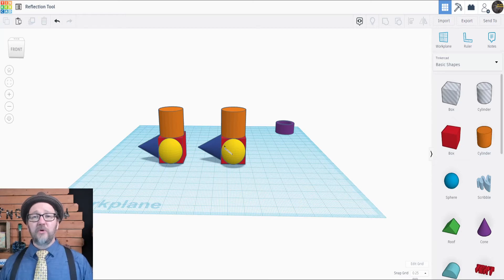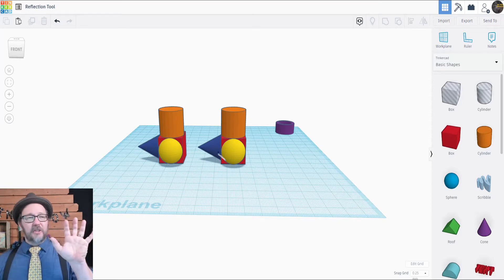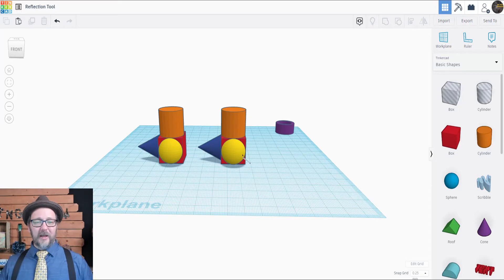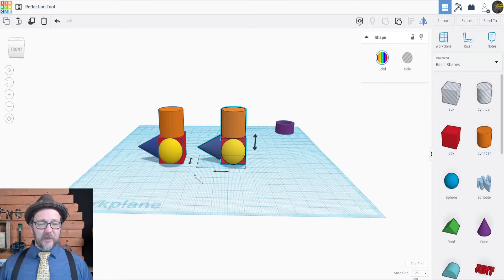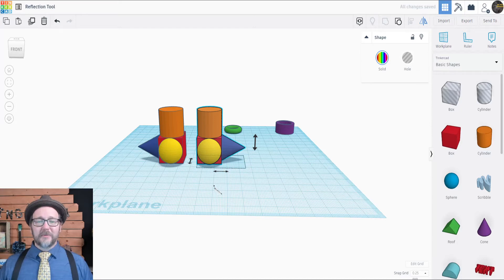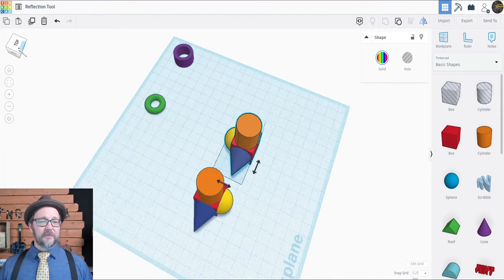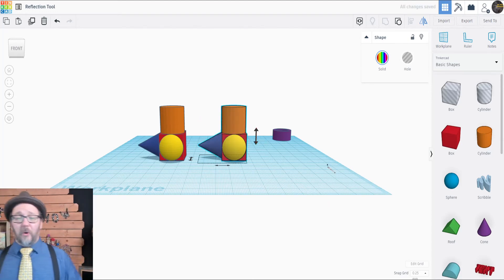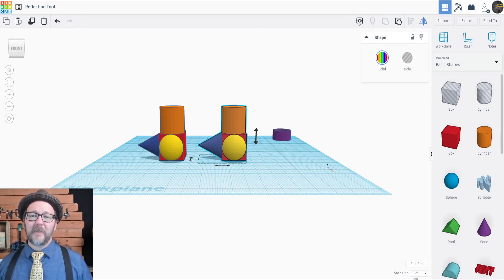Tinkercad 101: Mirror Tool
Learn to create reflections of your models using the mirror tool.

for 3D modeling and more!